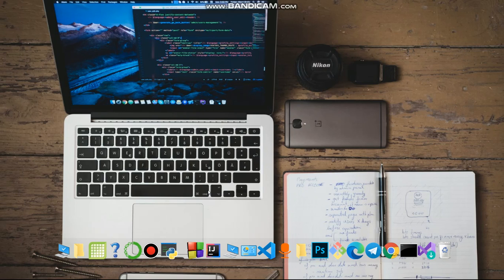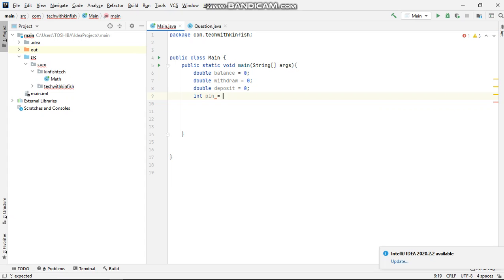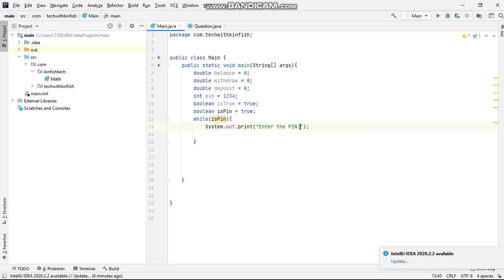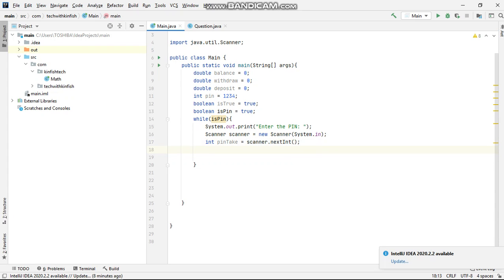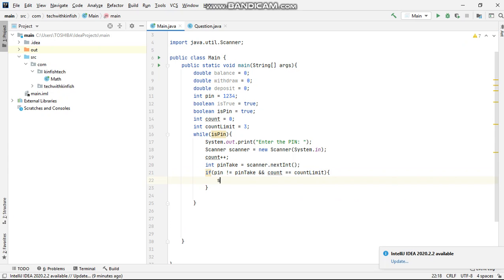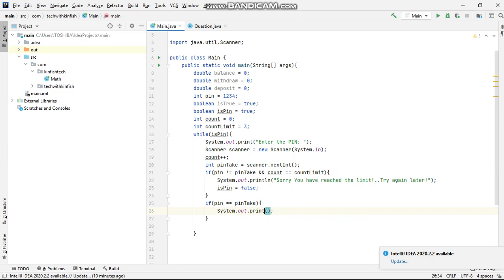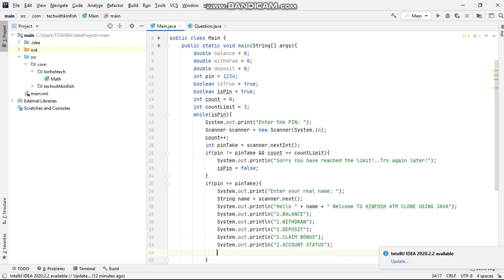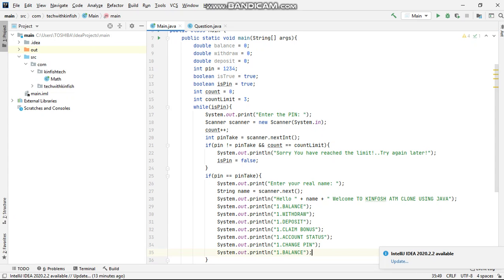how to build ATM CLONE OR BANK SYSTEM USING JAVA PART 1 FOR BEGINNERS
SOURCE CODE WILL GONNA UPLOADED AT THE END OF THIS EPISODE!!
IF YOU GUYS WANT AMAZING CODING AND TECH STUFF GO CHECK OUT MY YOUTUBE CHANNEL!!
Twitter UN - Kinfe Michael Tariku
Stack over Flow UN - KINFISH TECH